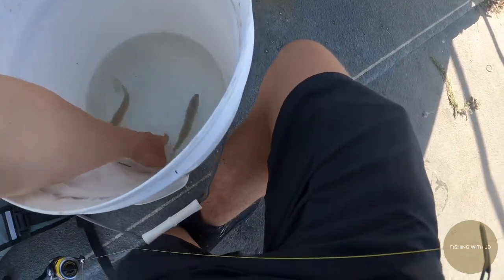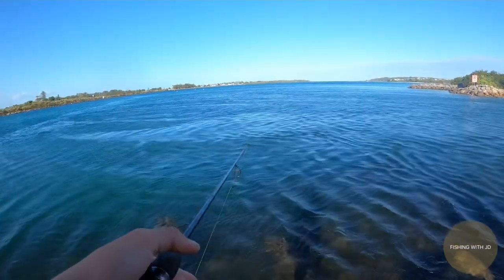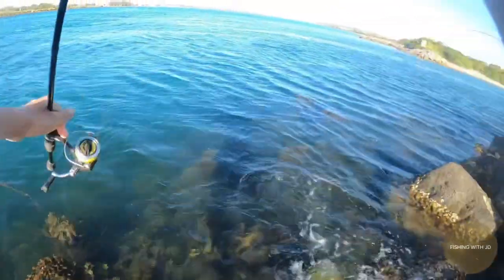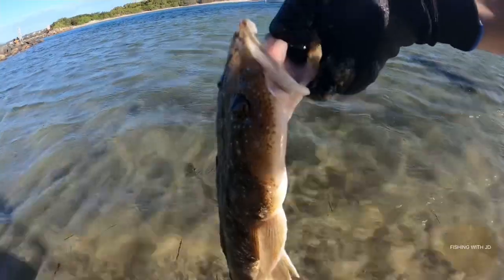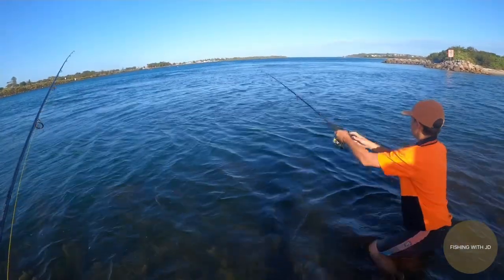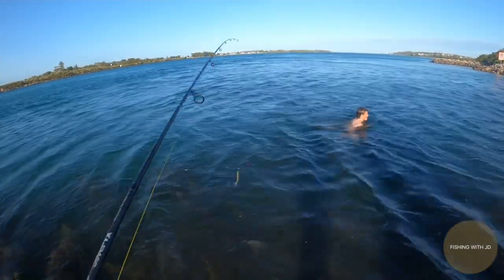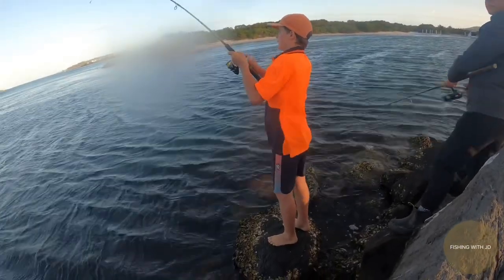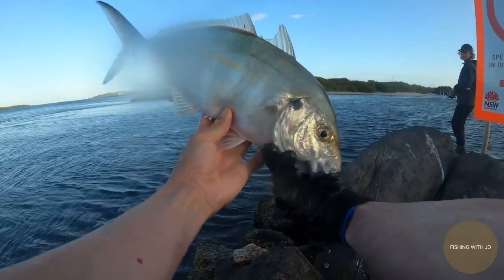Live poddy mullet fishing for flathead swansea bridge